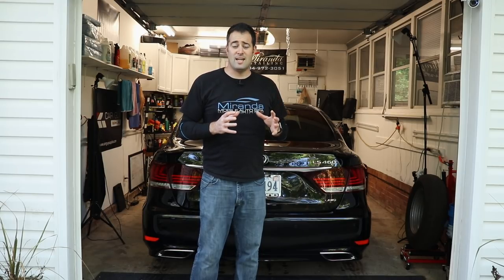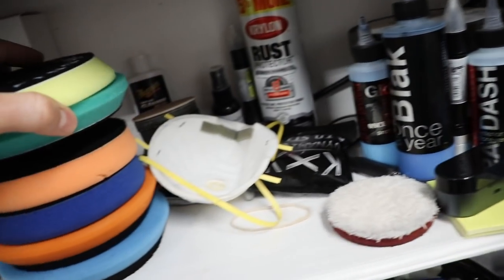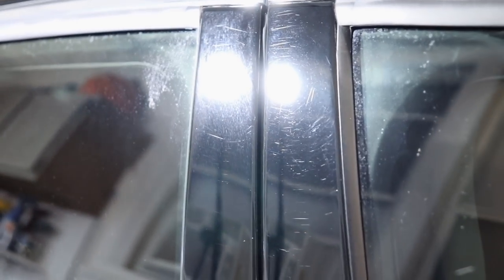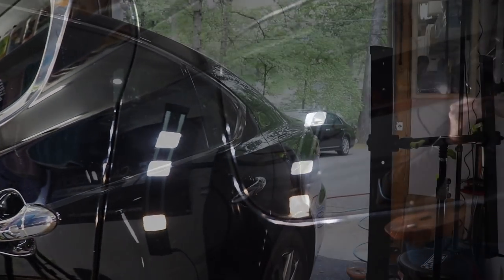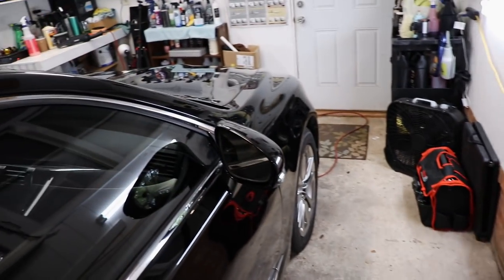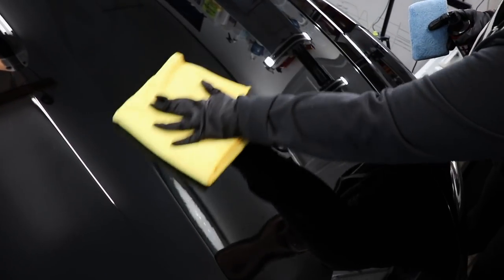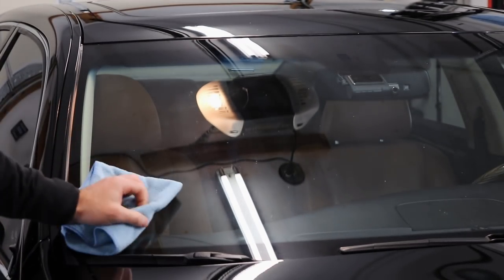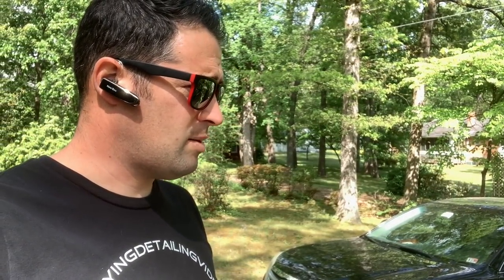Paint Enhancement and Wolfgang Uber Ceramic Spray Coating!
0:00 Wash & Prep
3:43 Intro
5:04 Paint Inspection
9:36 Polishing
16:27 Paint Prep and Coating
23:56 Windshield Coating
30:05 Aftershots and Conclusion

Wolfgang Uber Spray Coating.
303 Aerospace Protectant
Corrosion Technologies RejeX (Sealant)

SPTA Polishers
Cordless 15mm DA Polisher.
5'' 500W 15MM Variable Speed Orbital Polisher.
3 Inch 10mm/700W 6 Variable Speed Orbital Polisher.

🔦Lights
4 Pack LED Shop Lights 3600 Lumens 5000k
5500K Photo Studio Light